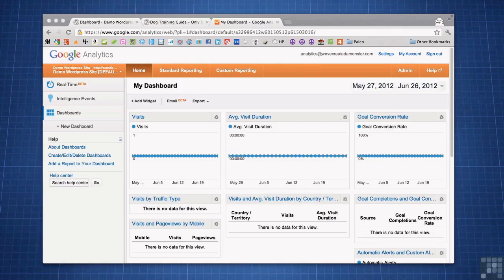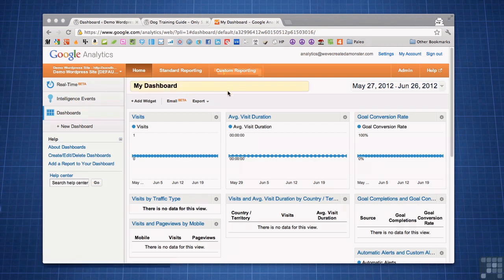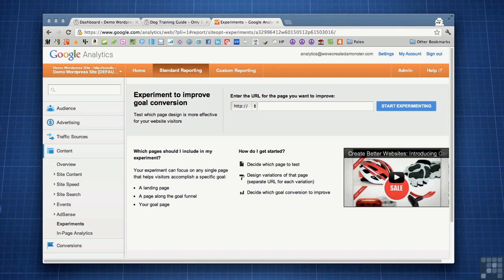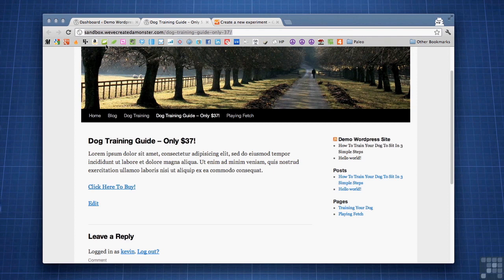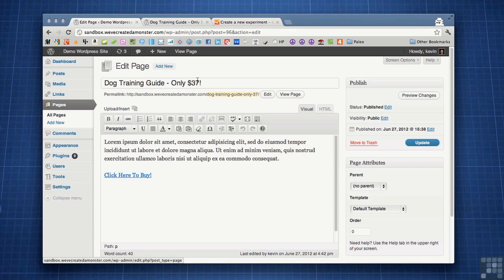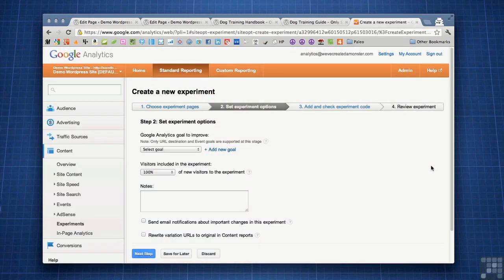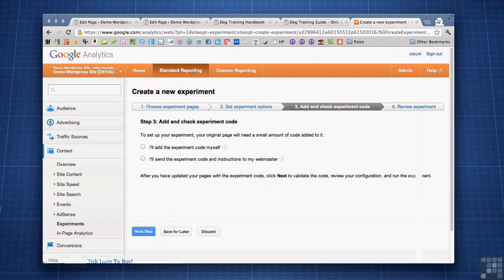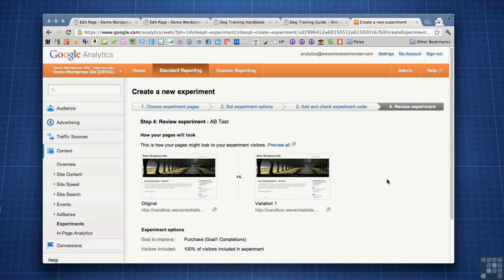AB Testing And Conversion Optimization | Learn SEO